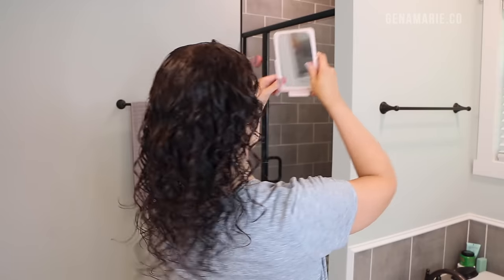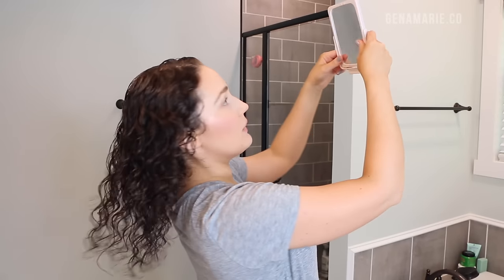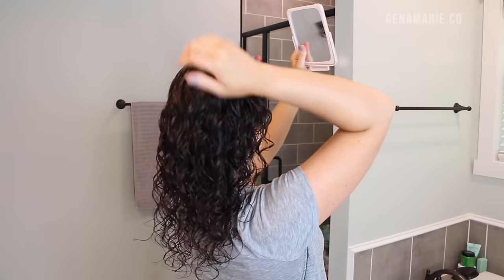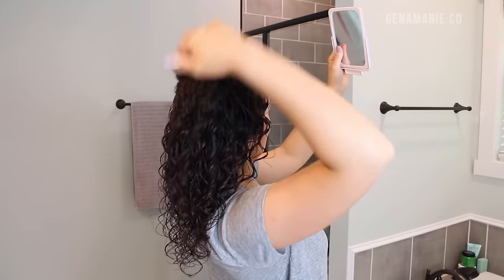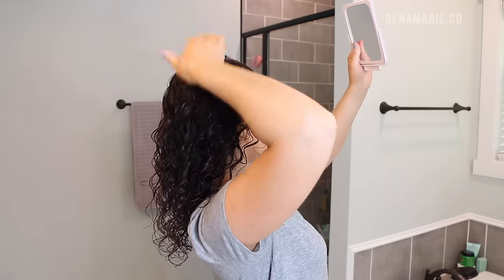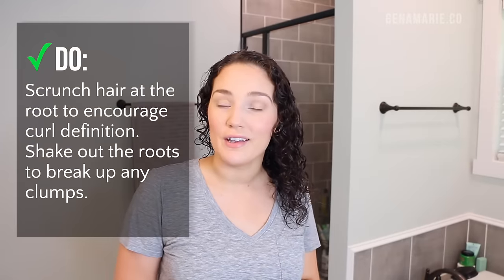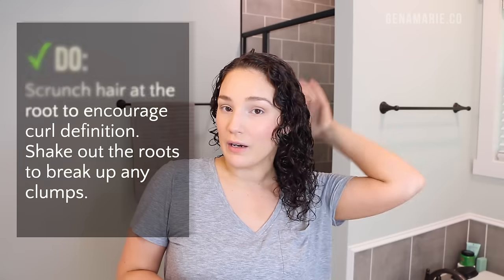How to Style Low-Density/Thin Curls, Dos & Don'ts, Scalp Covering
Techniques for thin curly hair and covering your scalp, fullness and volume. There is nothing wrong with low-density hair and it's not something you have to "fix"! Thin curls are just as beautiful as thick hair. For those of us that prefer a more voluminous look, I'm simply sharing some ways to achieve that. There is no right or wrong way to style your curls, and if you're doing and of these "don'ts" and they're working for you, keep doing them!

PRODUCT LINKS
• Flora & Curl Soothe Me Coconut Mint Pre-Shampoo Oil
• Briogeo Don't Despair, Repair!™ Deep Conditioning Hair Mask

TIMESTAMPS
0:00 Intro
0:24 Low-density vs. fine curly hair
3:16 Wash day routine begins
3:18 Pre-poo & shampoo
5:35 Deep conditioning
7:48 Damp styling & upside down
9:49 Curl cream & gel
13:39 Brush styling, clumps & ringlets
15:11 Cowlick covering
19:10 Diffusing & SOTC
21:50 Results & outro

HAIR TYPE
• 3A-3B curls
• High porosity
• Medium to coarse texture
• Low density